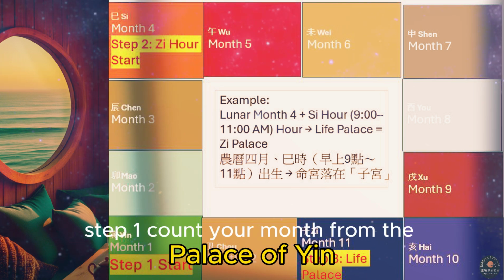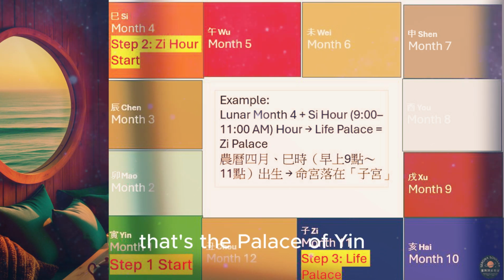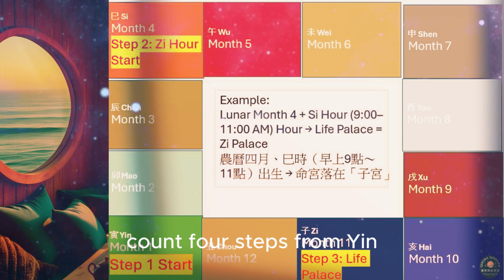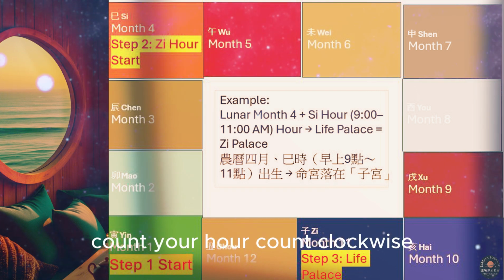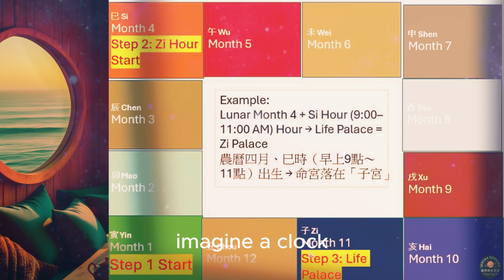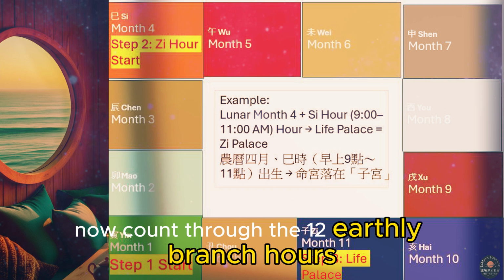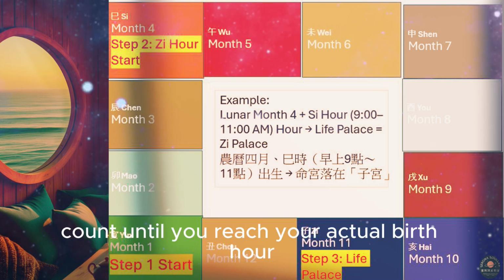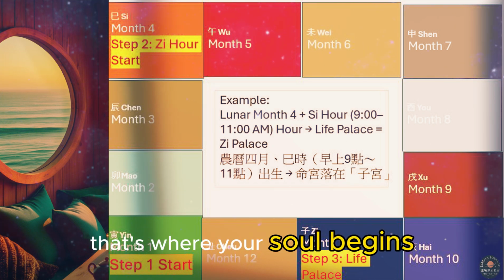EP0x｜How to Find Your Life Palace 命宮怎麼找？紫微斗數入門圖解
In this episode, we’ll walk you through a step-by-step method to find your Life Palace (命宮) using your lunar birth month and hour.

🌙 Learn how Zi Wei Dou Shu (紫微斗數) starts from your Life Palace
📍 Visual guide included — using the 12 Earthly Branches
🕒 Example: Lunar Month 4 + Si Hour → Life Palace = Zi

00:00 開場｜什麼是命宮？What is the Life Palace?
在紫微斗數中，命宮是你靈魂的起點，整張命盤從這裡展開。

00:35 步驟0｜準備農曆生日與出生時辰 Get your lunar month & birth hour
巳時 = 早上9–11點，卯時 = 早上5–7點，透過萬年曆 App 可查。

01:10 步驟1｜從寅宮開始順時針數月份 Count your lunar month from Yin
左下角為正月（寅宮），順時針數到你的出生月份。

01:40 步驟2｜逆時針數出生時辰 Count counterclockwise for your hour
從剛才落點開始，逆時針數到你出生的時辰所在位置，就是命宮。

02:10 範例｜農曆四月＋巳時 → 命宮落在子宮 Example breakdown

02:35 命宮的意義 The spiritual meaning of the Life Palace
命宮是一切的起點，代表你靈魂初始的訊息與角色能量。

02:50 結尾預告＋留言互動 Next episode + Comment CTA
想知道你是哪一型命宮能量？歡迎留言農曆生日＋時辰，我來幫你找！